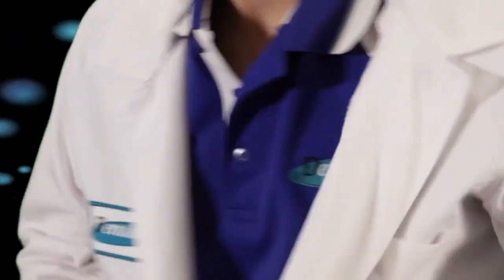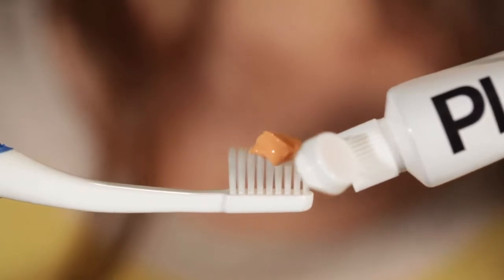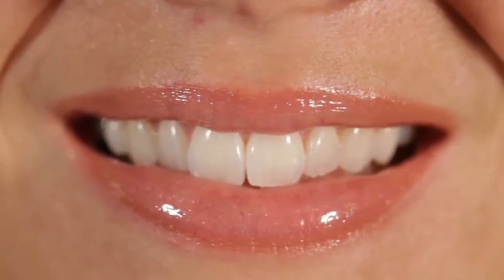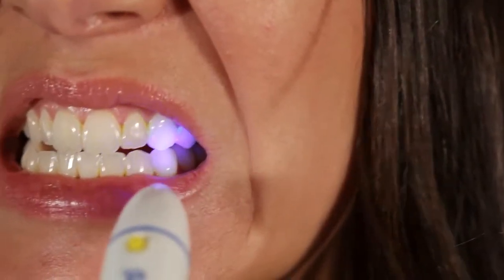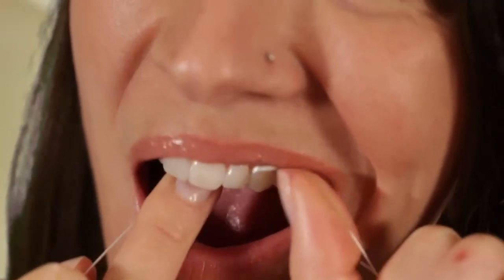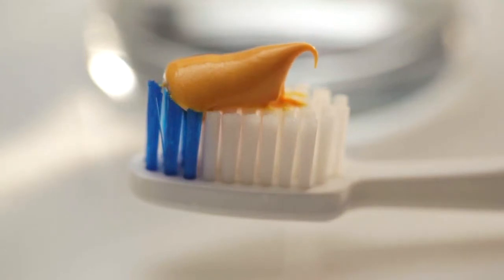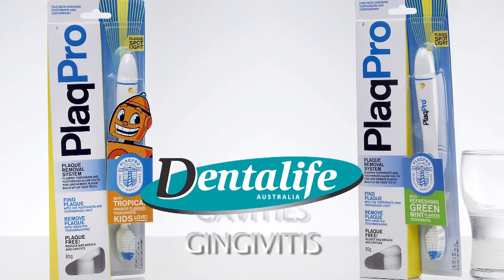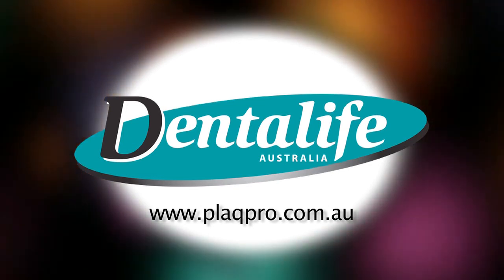PlaqPro Toothpaste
PlaqPro Plaque Revealing Toothpaste. Use PlaqPro to spot what you have missed.